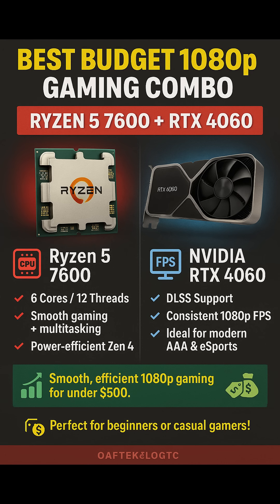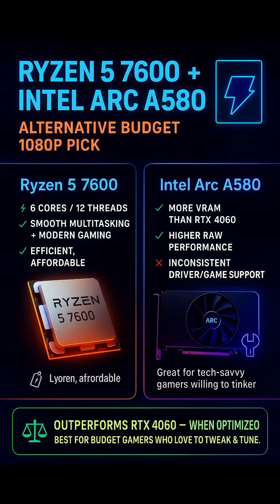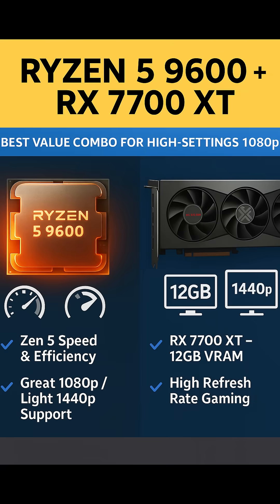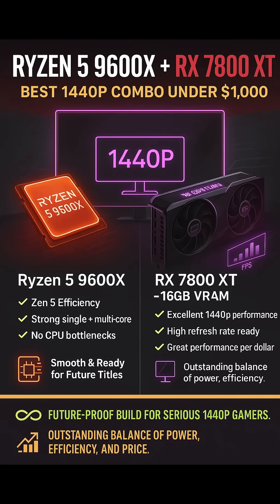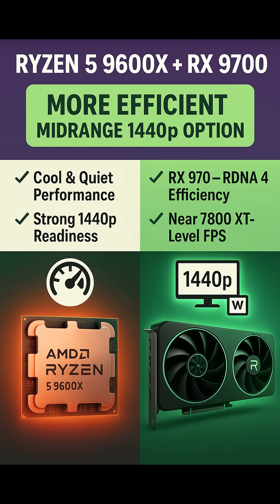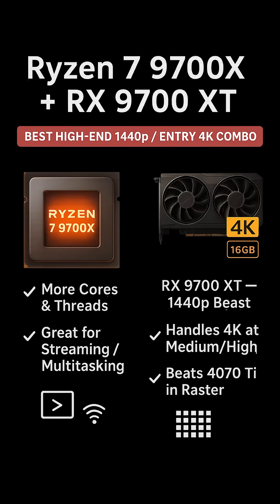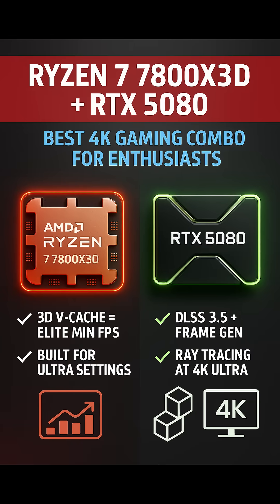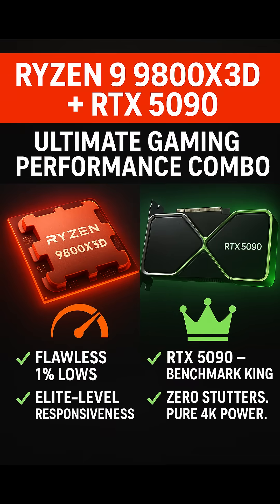8 Best CPU & GPU Combos for Gaming in 2025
Planning to build or upgrade your gaming PC in 2025? This video ranks the best CPU and GPU combinations for all gaming resolutions — from budget 1080p setups to elite 4K monsters. We cover which pairs give you the best value, where to avoid bottlenecks, and what to choose for high frame rate gaming.